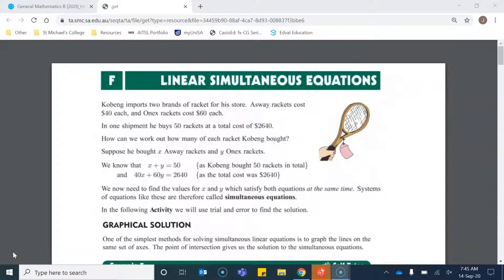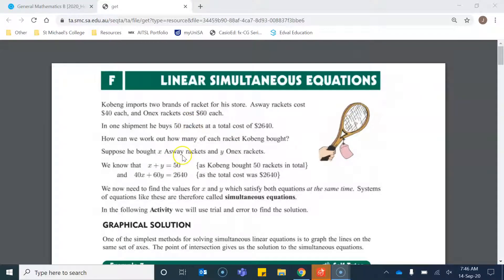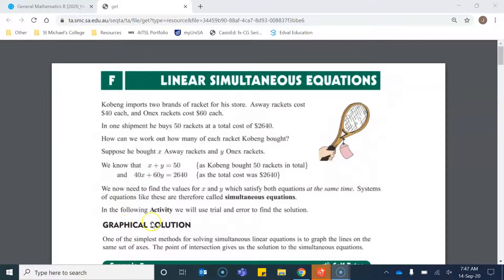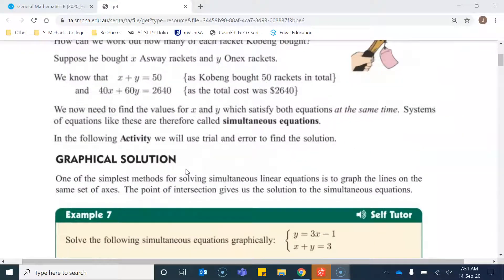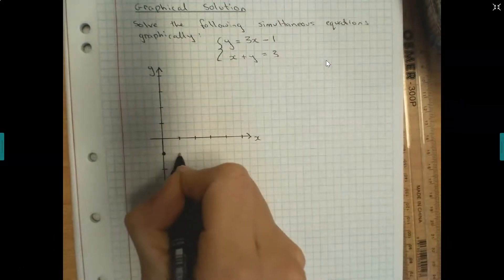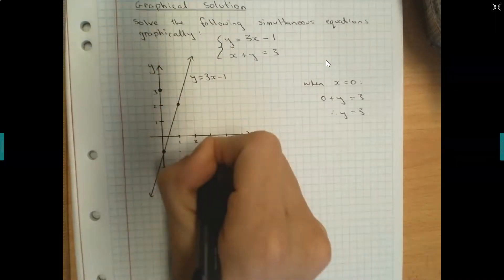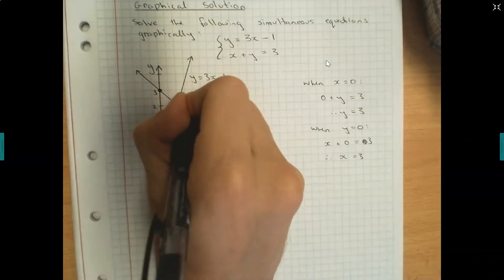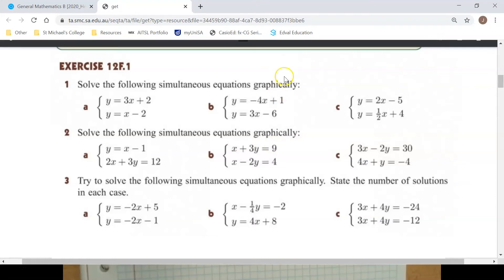Solving Linear Equations Graphically